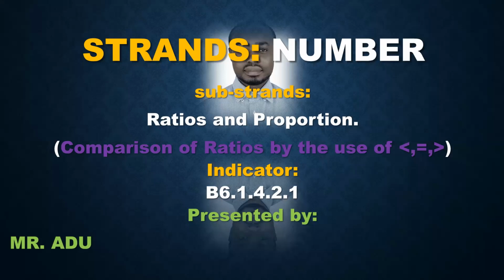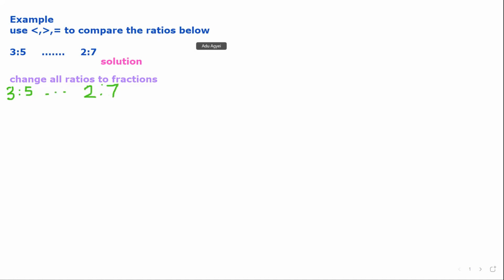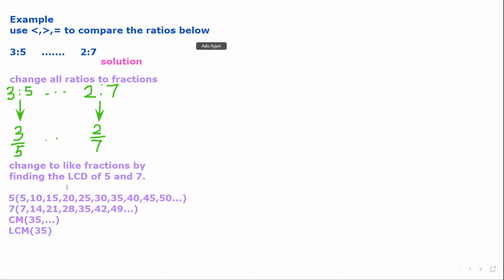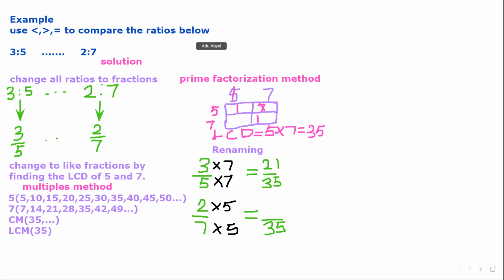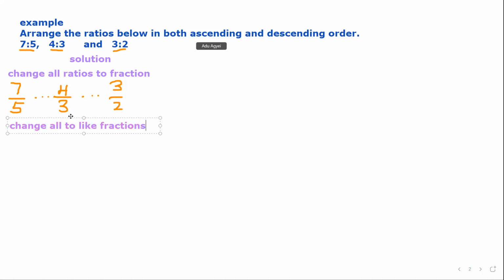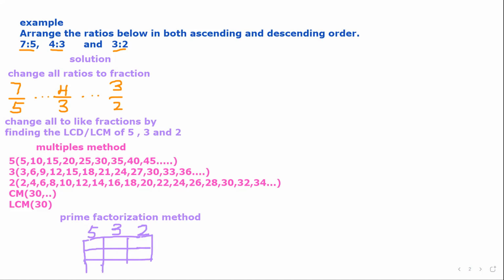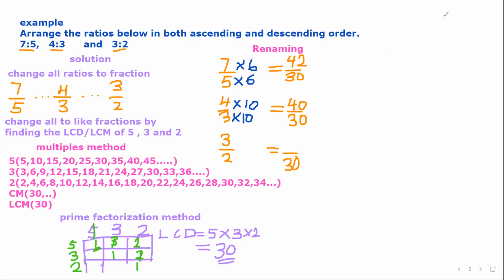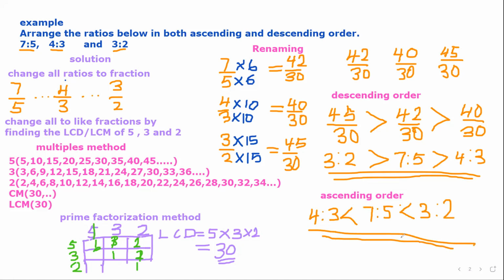Lesson video on compering ratios and arranging ratios in descending and ascending order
compering ratios and arranging ratios in descending and ascending order